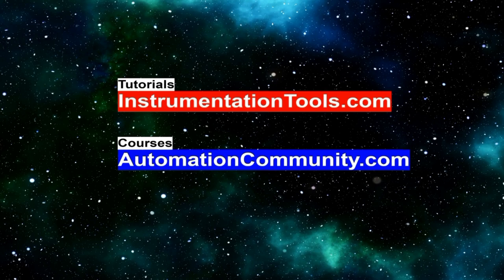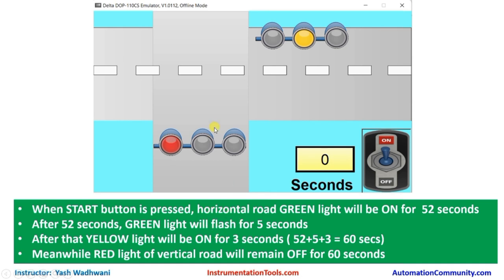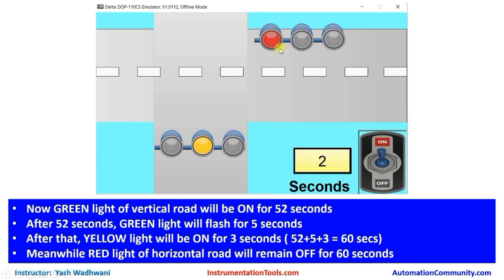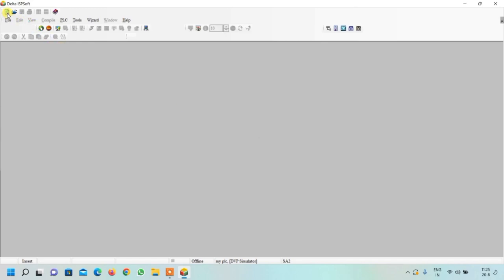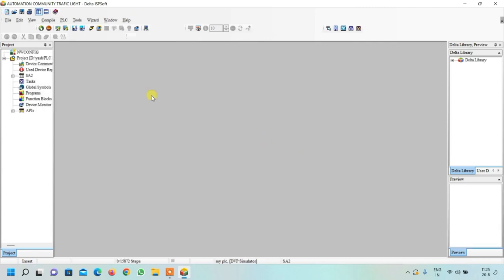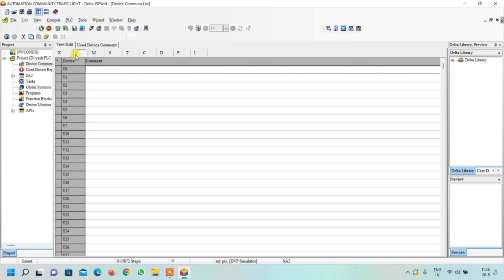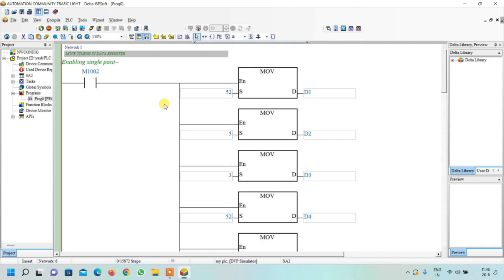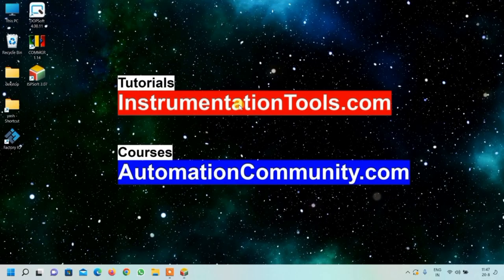PLC Traffic Light Control using Sequencer Instruction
In this video, you will learn the PLC traffic light control using Sequencer instruction.

2. Introduction to PLC Programming
3. Design IO Simulator in PLC
4. HMI Simulation of IO Simulator
5. Control Blinking Rate of Light PLC Logic
6. HMI Programming of Blinking Light
7. Two way switch logic in PLC
8. HMI Design for Two way switch
9. Auto Manual Water Pump Logic
10. HMI Tutorials for Water Pump

## Video Topics ##

1. Free Siemens PLC Training Course

2. Free Allen Bradley PLC Ladder Logic Training Course

3. Free InTouch SCADA Tutorial Course for Beginners

4. Free WinCC SCADA Training Course